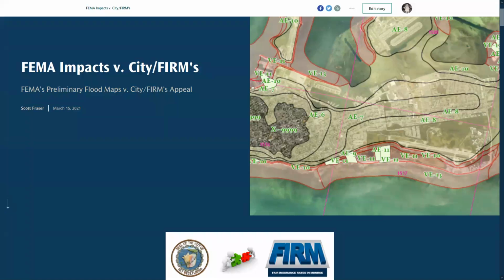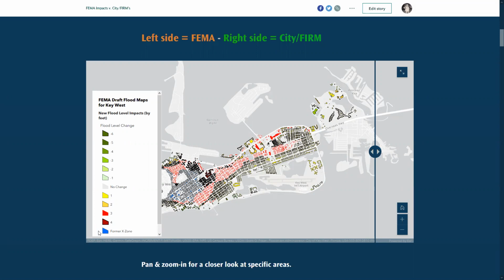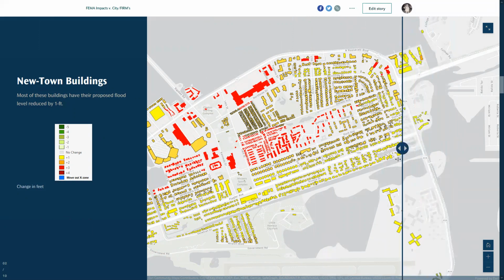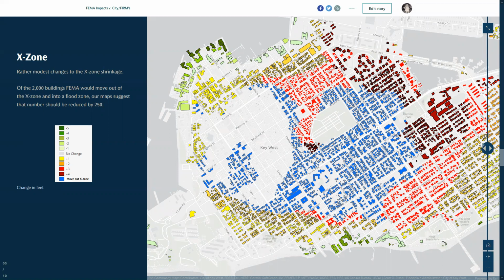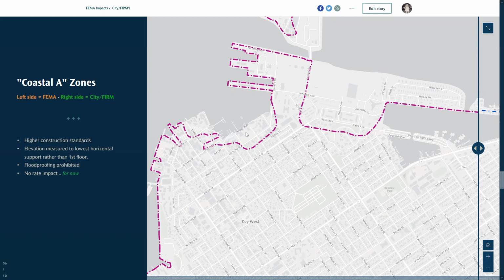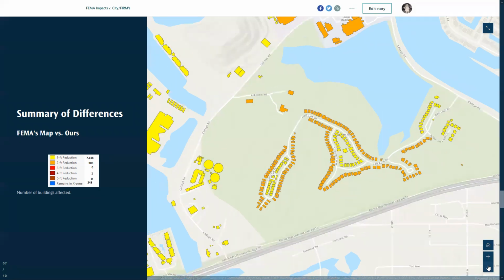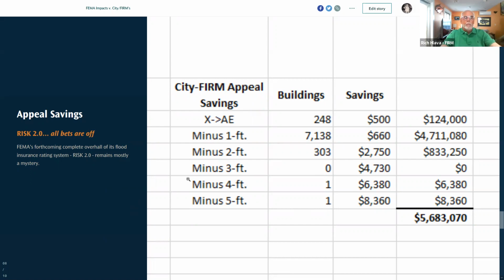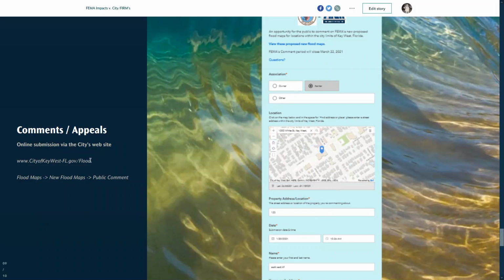City of Key West's appeal to FEMA flood maps.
A presentation for the Key West City Commission regarding the City’s pending appeal to FEMA contesting its proposed new flood maps, accompanied by instructions and links to interactive online maps accessible to the public for their own exploration.
Informative presentation on March 15th, 2021 with Scott Fraser, the City of Key West Floodplain administrator.